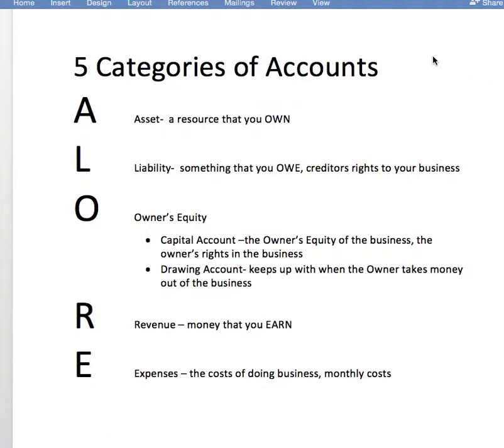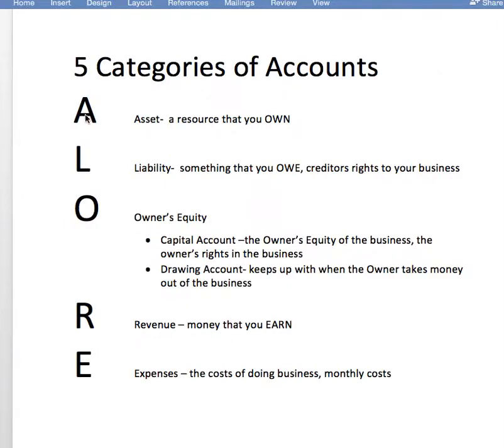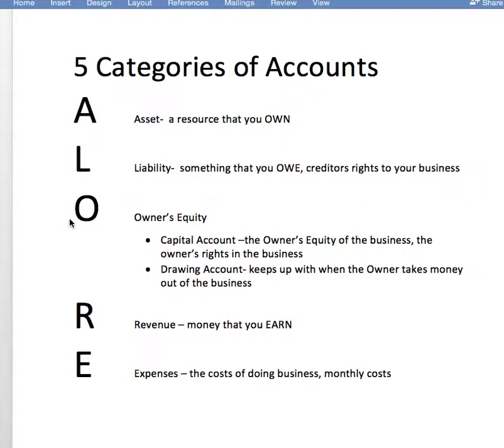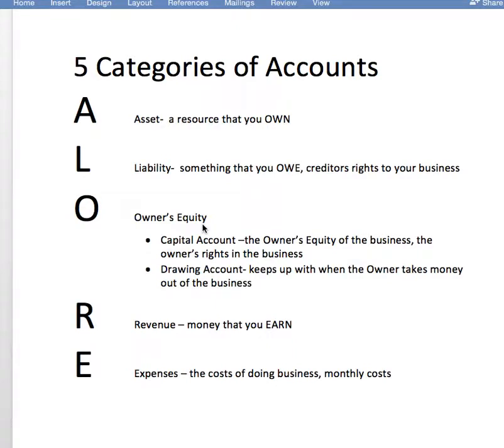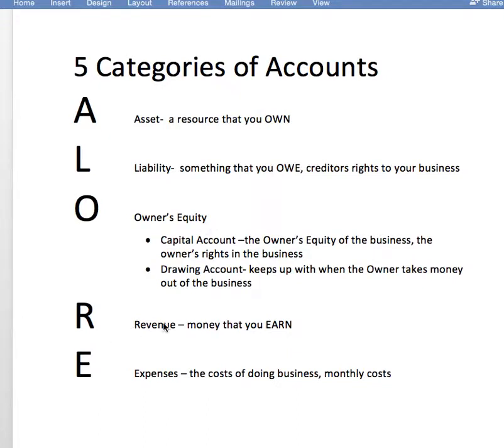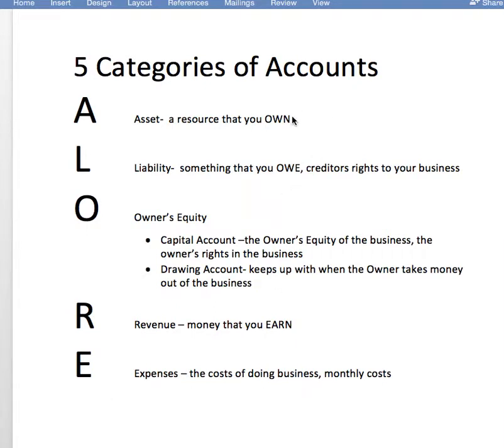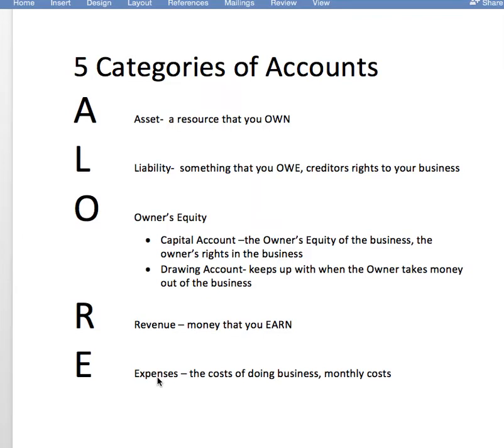Types of Accounts